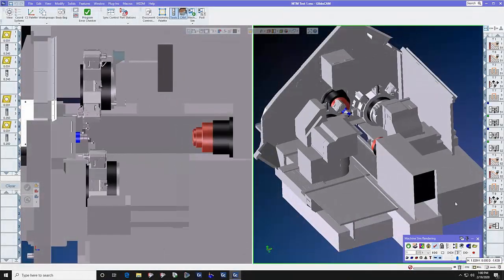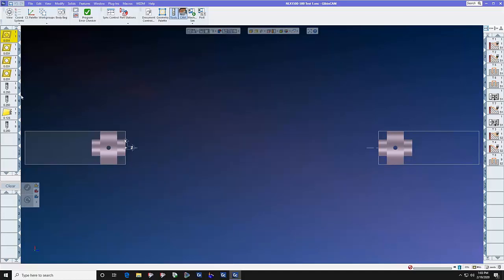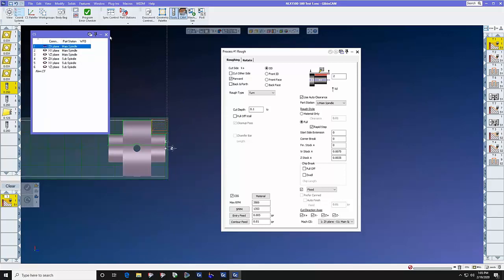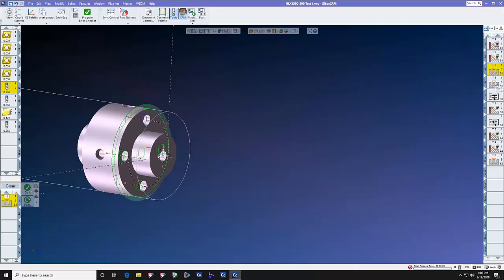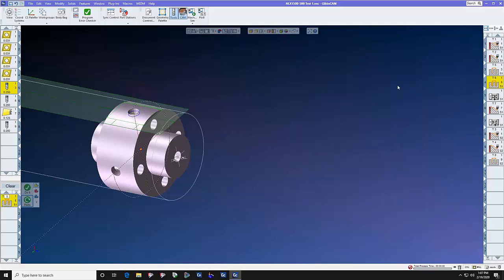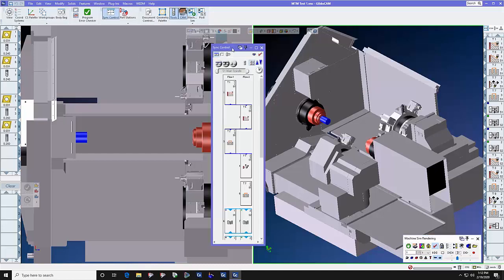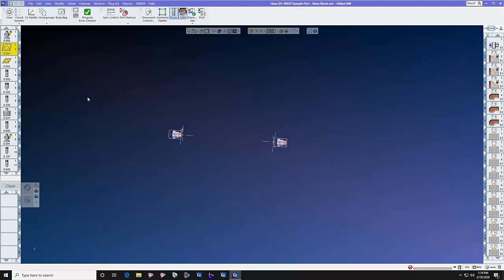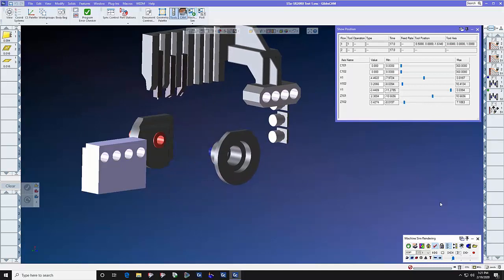GibbsCAM Multi Task Machining MTM and Swiss Programming Webinar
MTM machines can save a lot of time and reduce user error by minimizing set-ups. But they can also be hard to program. GibbsCAM simplifies programming these complex machines and accurately simulates exactly how the machine will move on the shop floor—eliminating costly collisions.

In this webinar, we will show you how GibbsCAM streamlines programming of these common Multi-task Machines:
• Multi-spindle/multi-turret lathe
• Lathes with B-axis milling heads
• Swiss-style machines